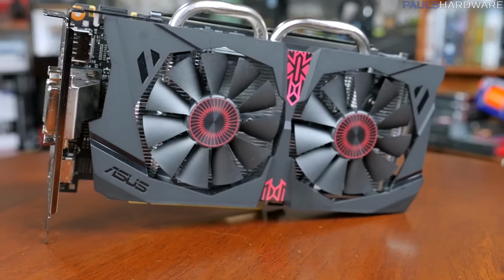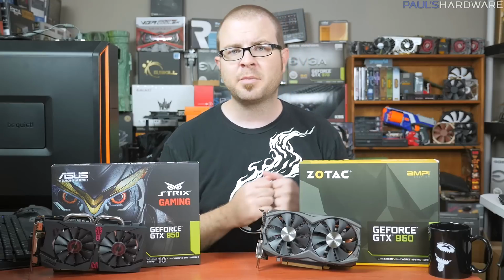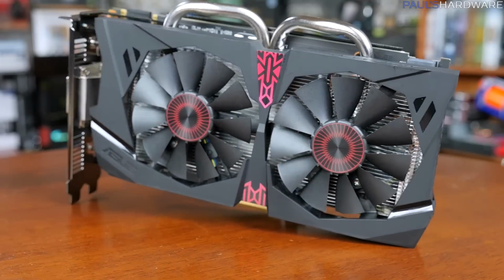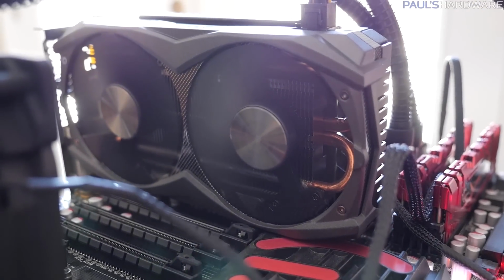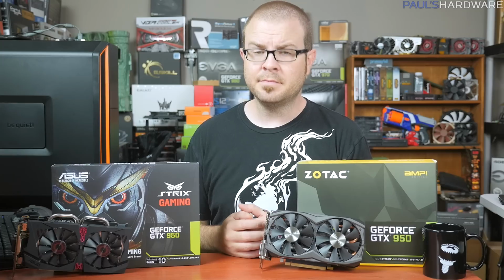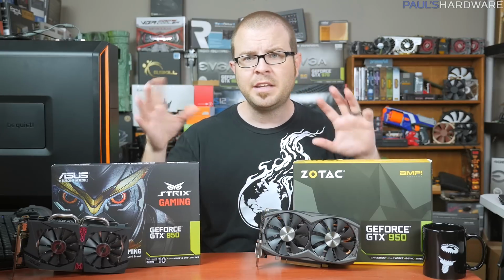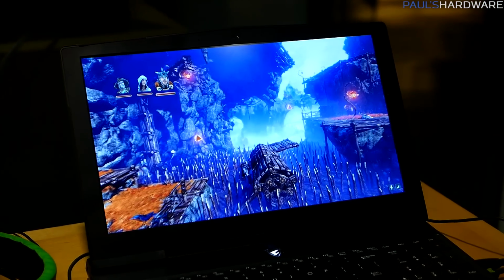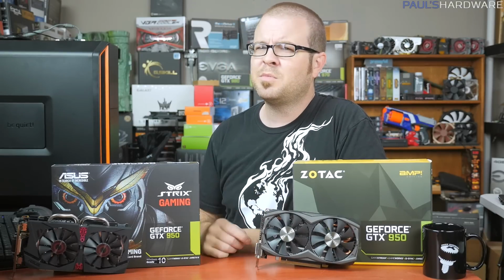GTX 950: New 1080 Budget GPU Champ? Review + Benchmarks!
ZOTAC GTX 950 AMP!

Here's my review of the new GTX 950 graphics card from NVIDIA, including close-up overviews of the ASUS STRIX and the ZOTAC AMP! editions.